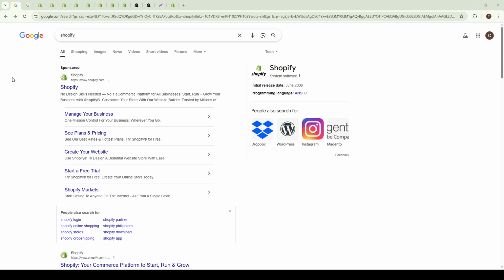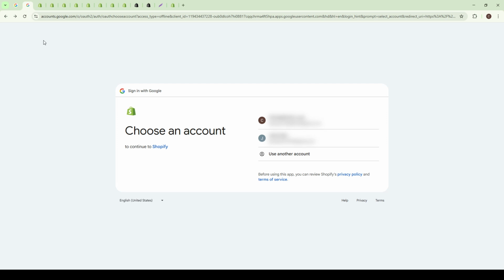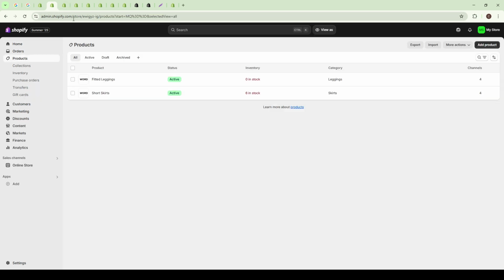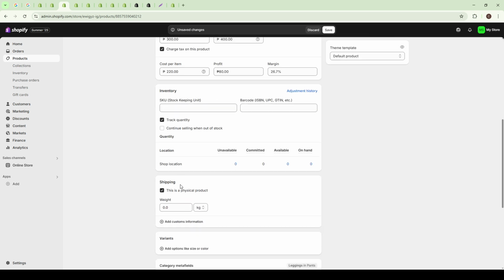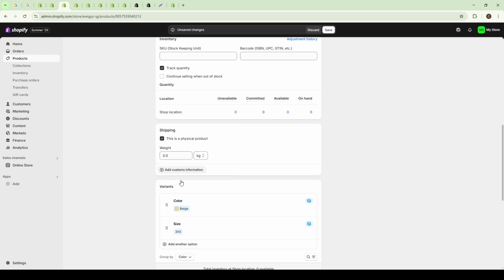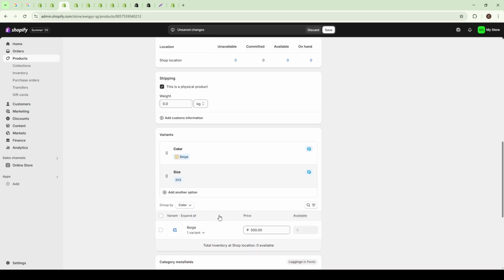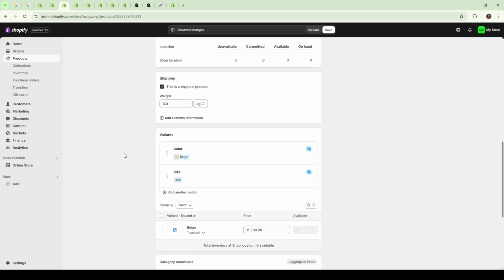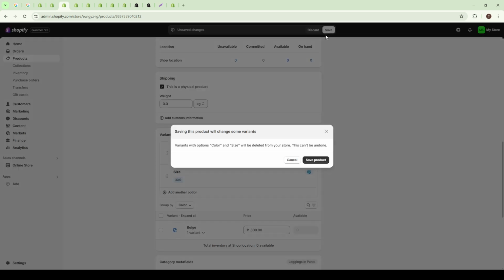How to Add Options to Shopify Products [2026 Full Guide]